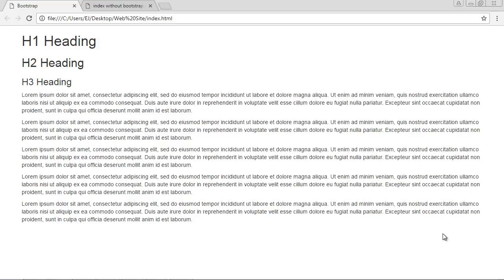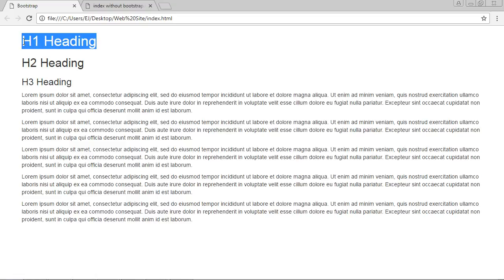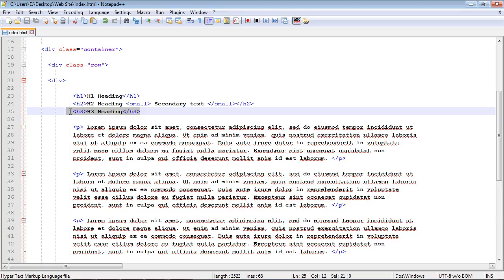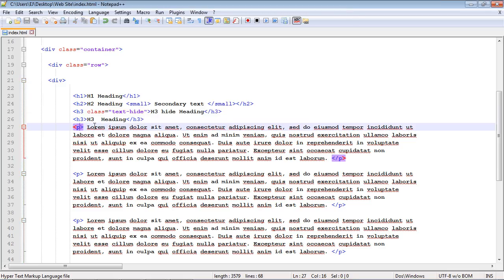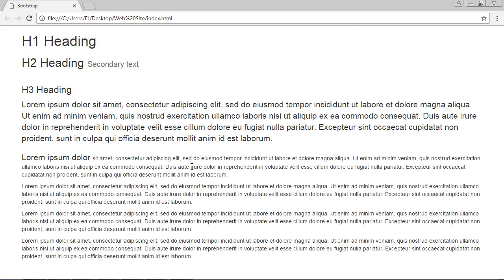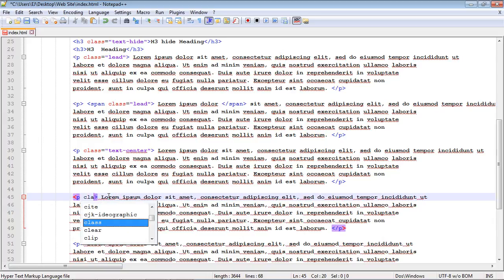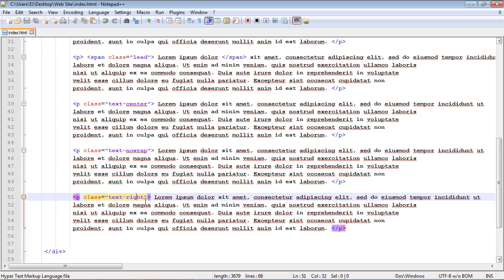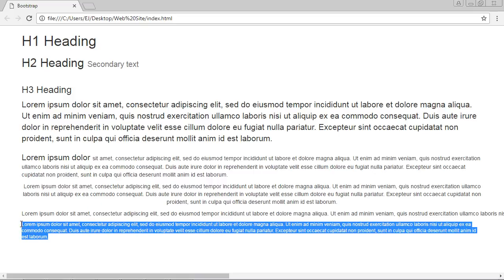Bootstrap Tutorial for Beginners - 12 - Typography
Typography in Bootstrap.